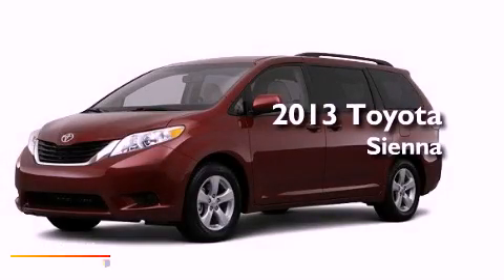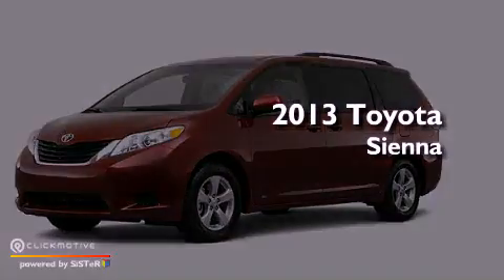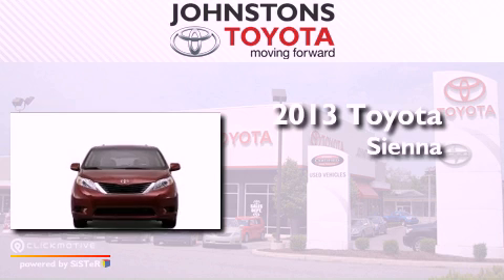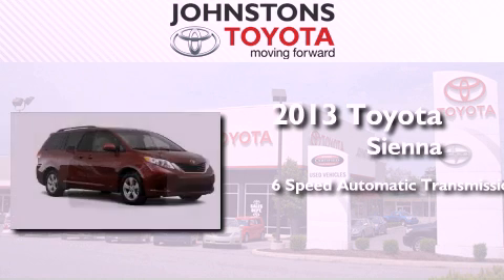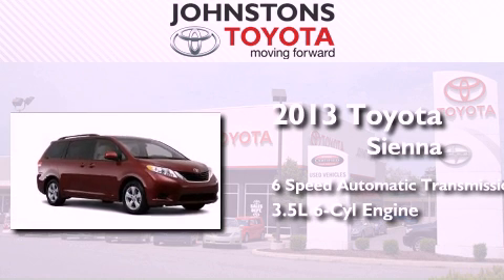2013 Toyota Sienna New Hampton NY 10958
Year : 2013
 Make : Toyota
 Model : Sienna
 Engine : Gas V6 3.5L/211
 Trans . : Automatic
 Exterior : DK.GRAY
 Miles : 25
 Interior : Light Gray
 Stock : 130466